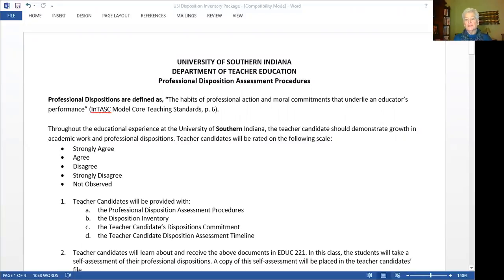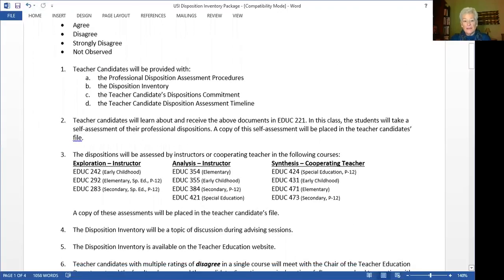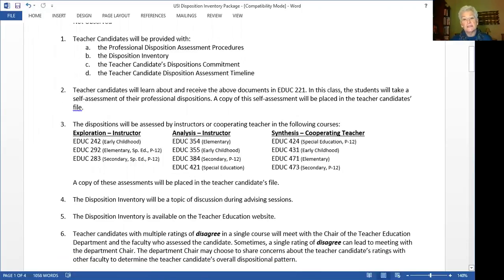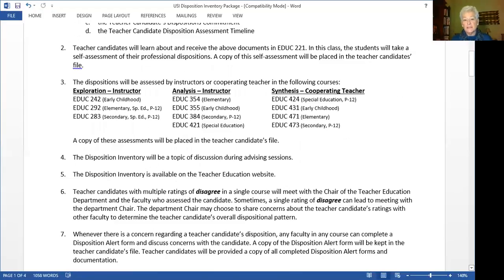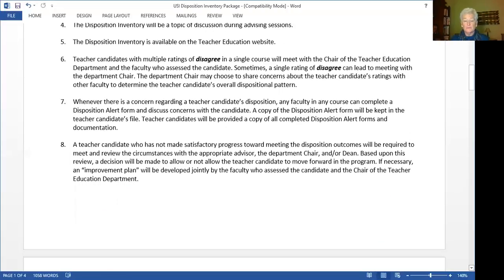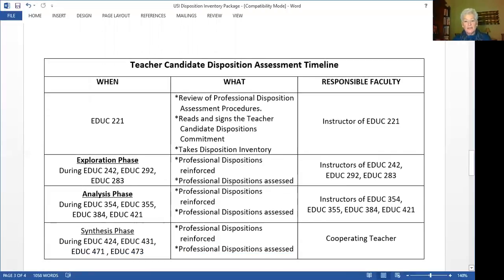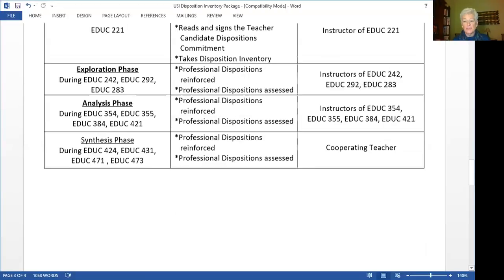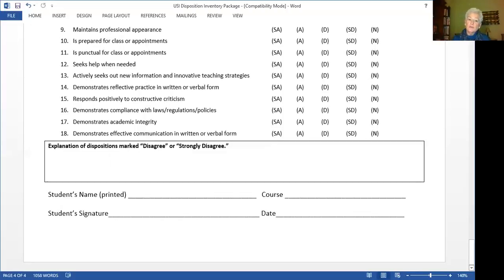USI Dispositions Video for EDUC 221